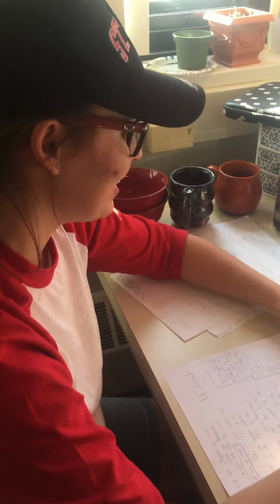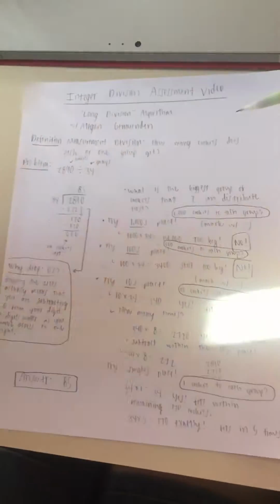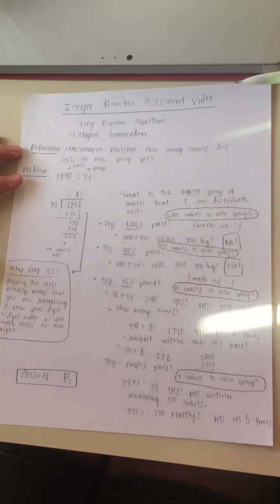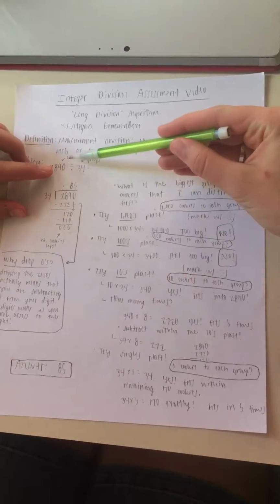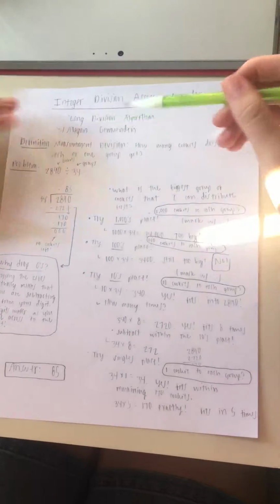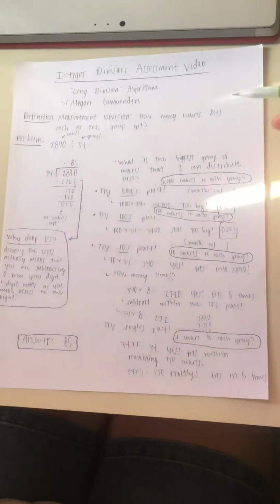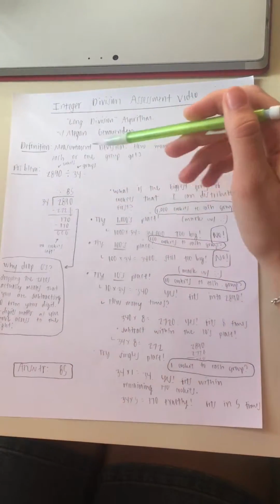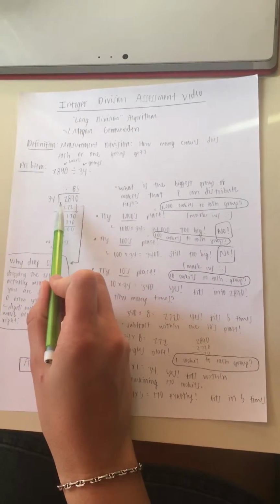Integer Division Algorithm Final Video (5/1)